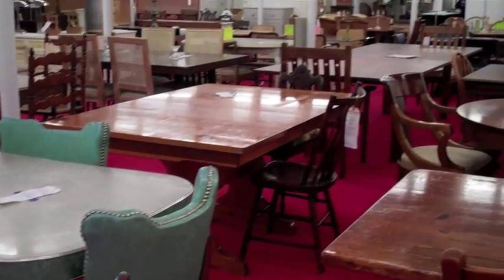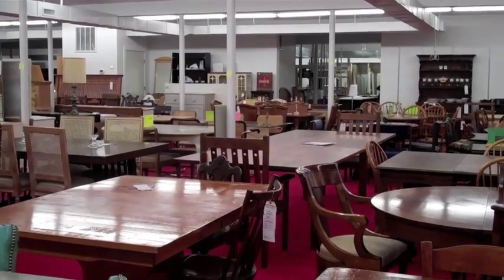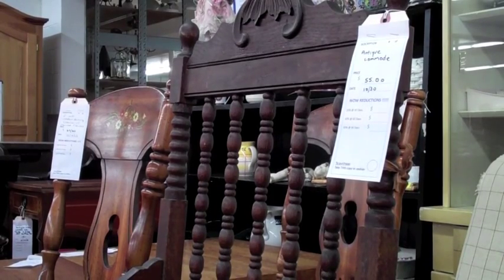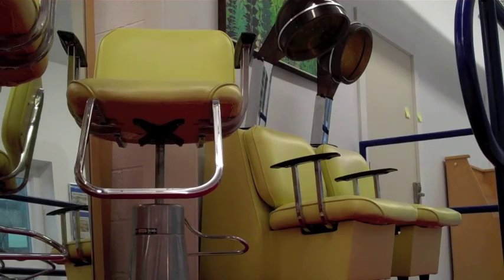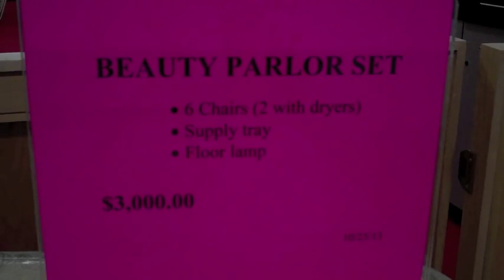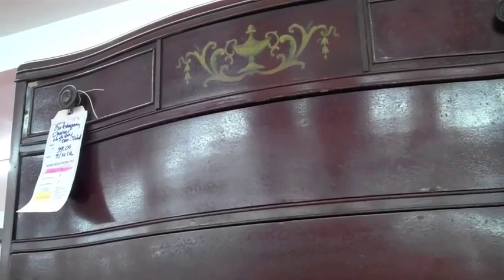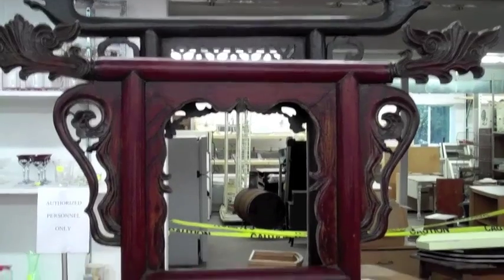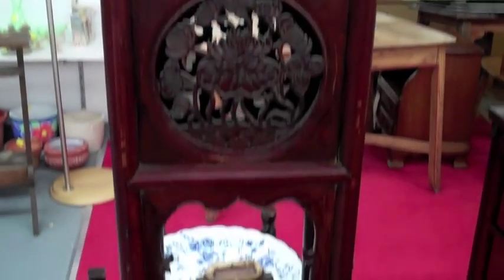Kingston Habitat's ReStore an upscale thrift store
The newest area thrift shop, Habitat for Humanity's ReStore on state Route 28, offers gently used items in mint condition.